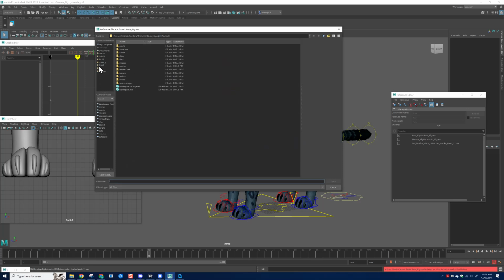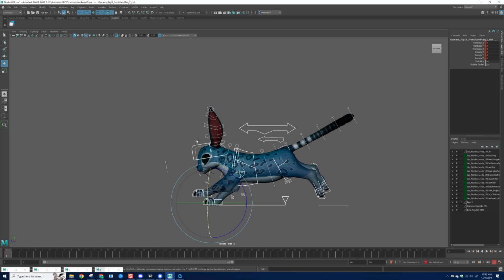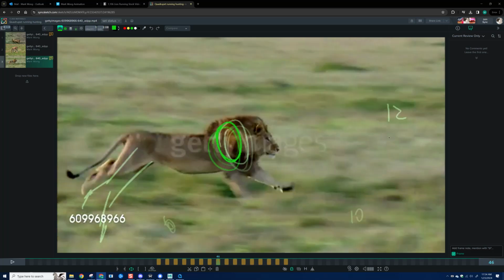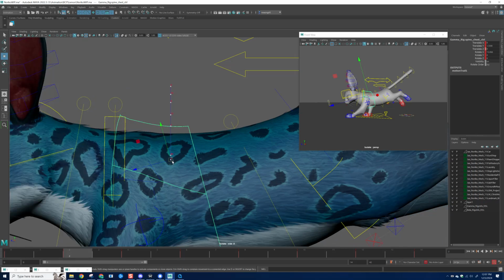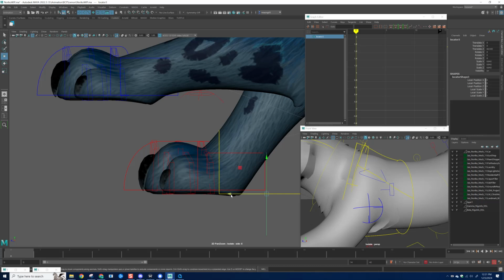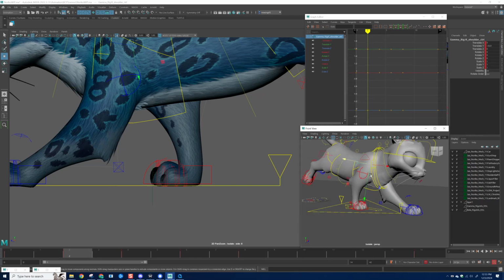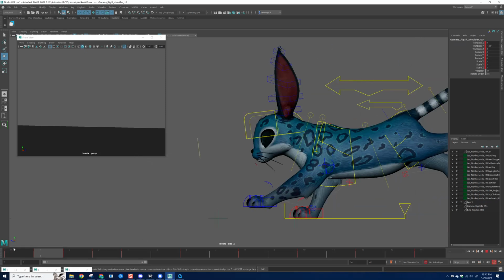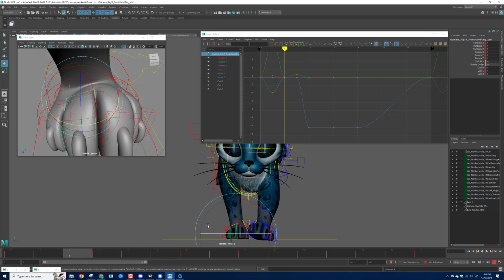Another Quadrupet Run